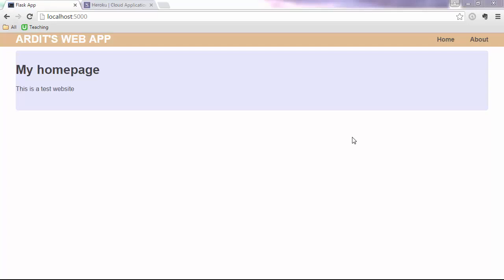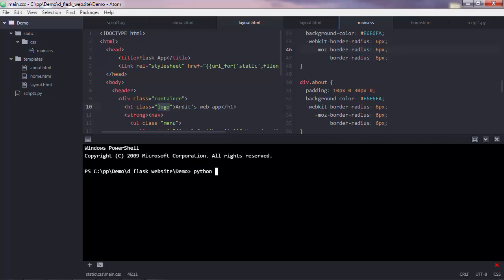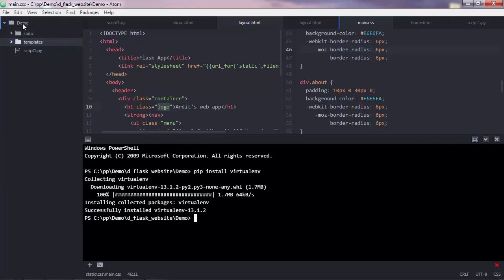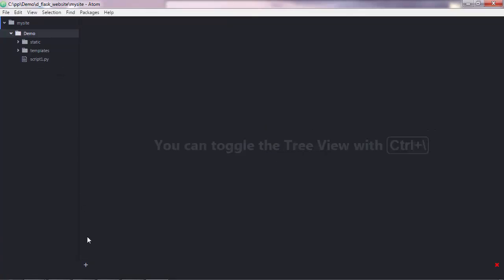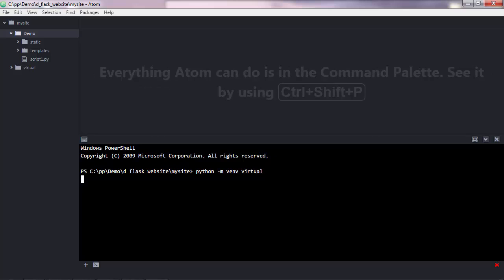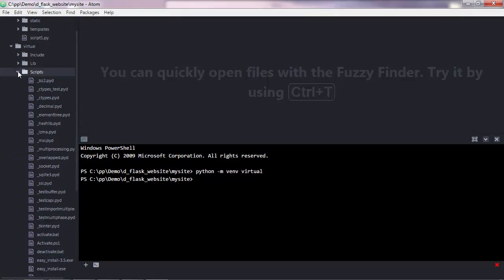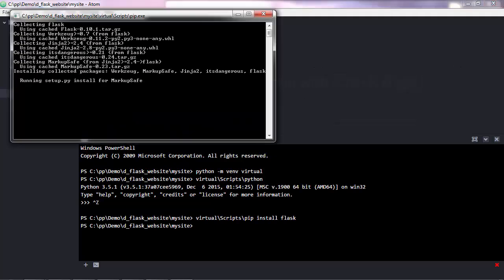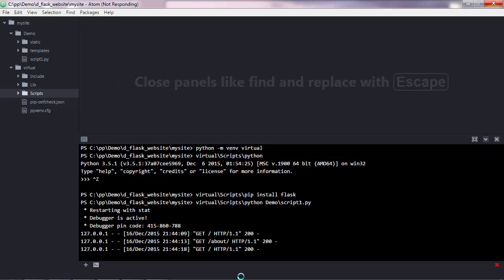Creating Virtual Environment || Part 6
Web Development by Python Flask Framework

Best Python Course Part On Udemy!! It is one of the best project to become familiar with Python Flask framework and you can also buy this course (Link is given below).